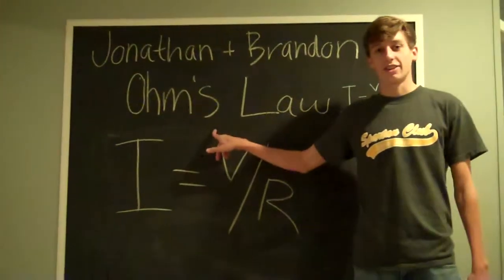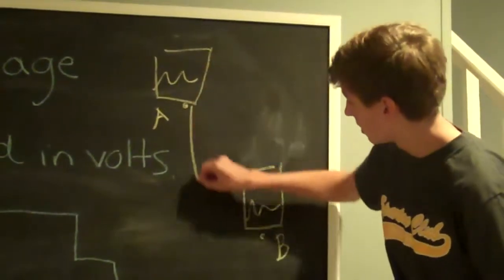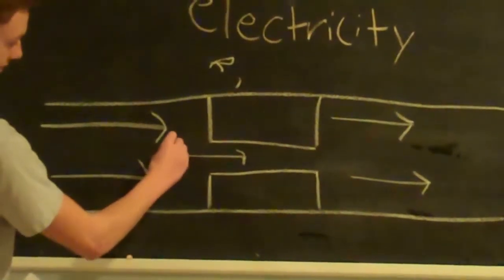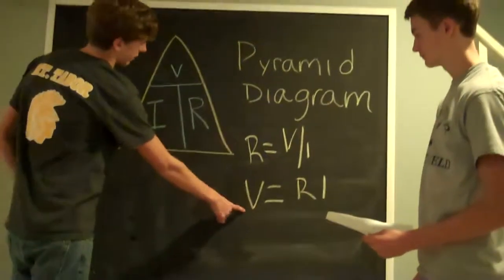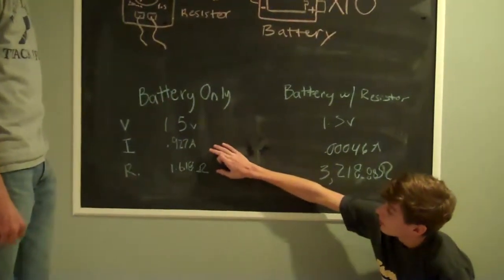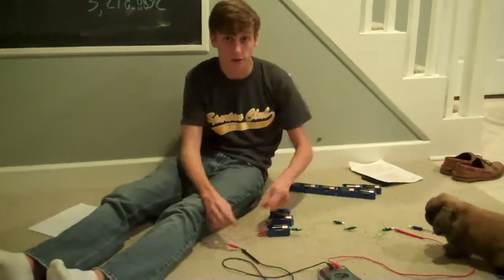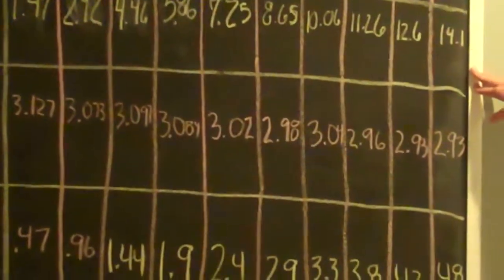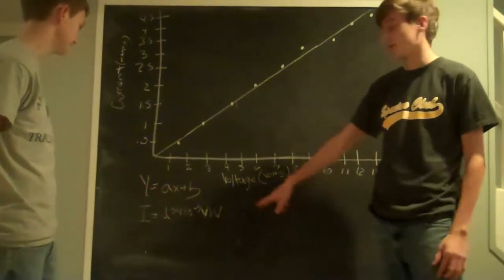Physics Ohm's Law Jonathan and Brandon